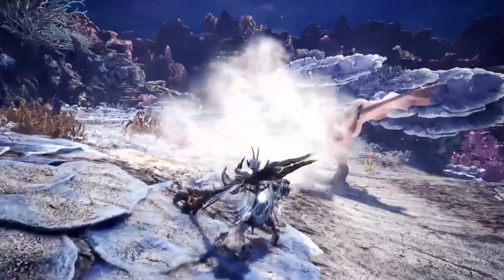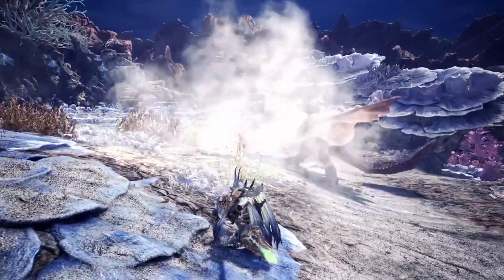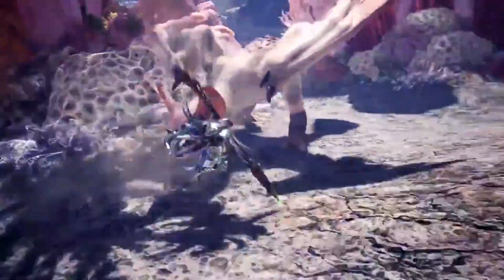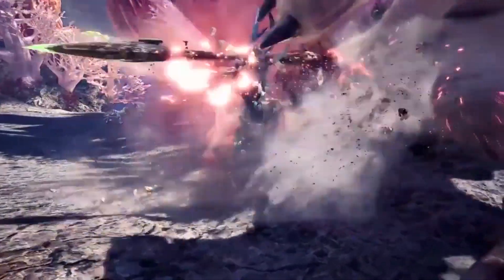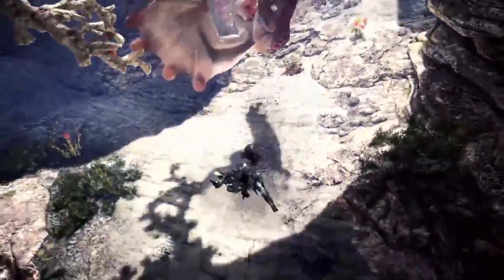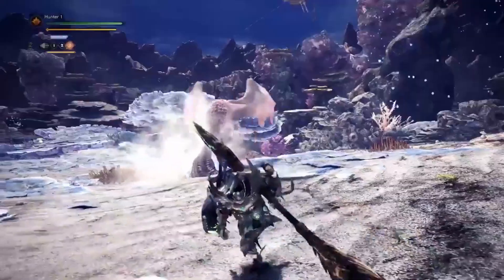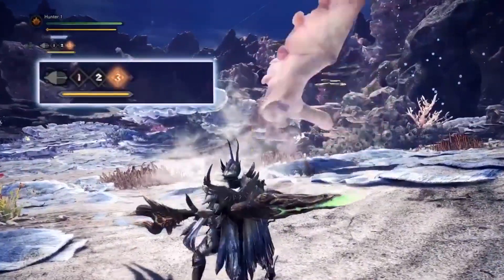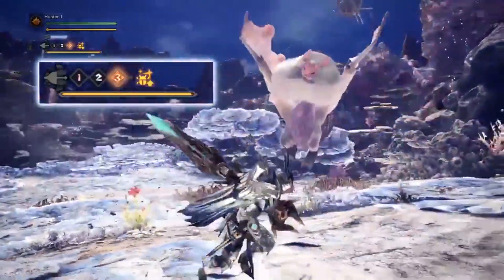Insect Glaive MHW Iceborne Weapon Preview Trailer - English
Capcom released a short teaser series leading up to E3 giving us a preview of each of the weapons news abilities.

Episode 12: Insect Glaive

=== Darcblade Credits ===

=== My Links ===